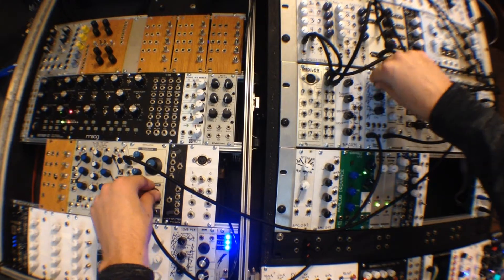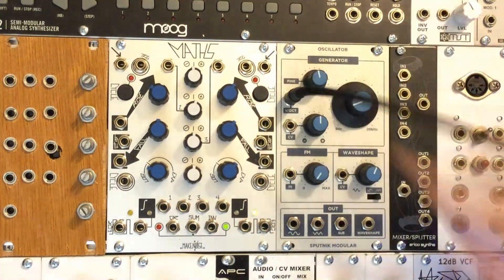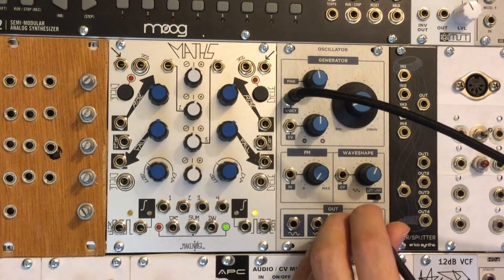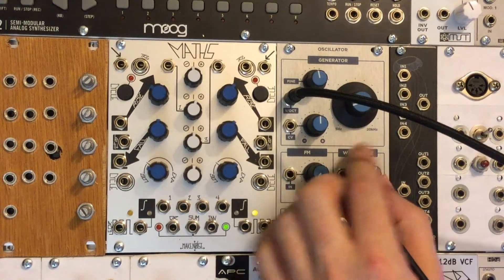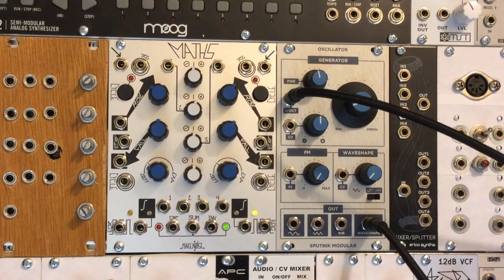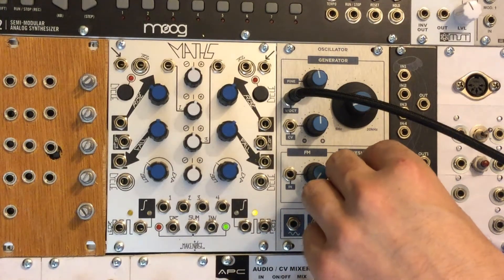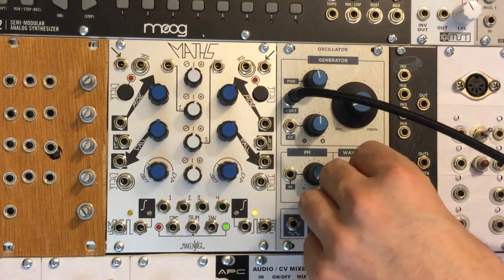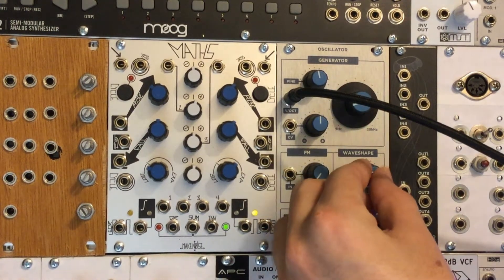Sputnik Modular - Oscillator - Demo - MVM #105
What's up everyone? Welcome to Midiverse - TV! Today we're going to check out Sputnik Modular's Oscillator Module. Let's check it out...

@Midiverse_TV - on twitter!